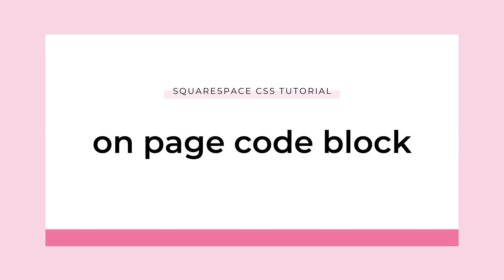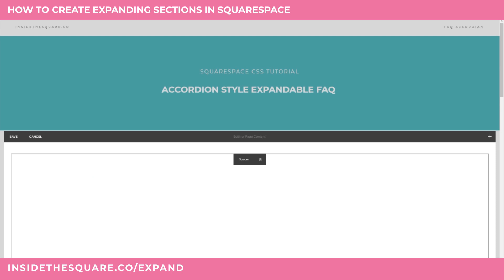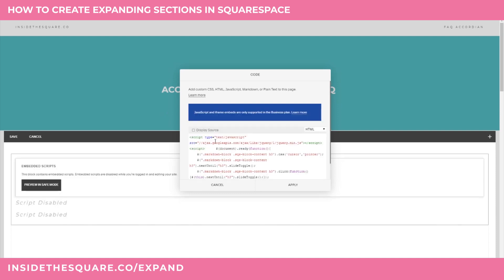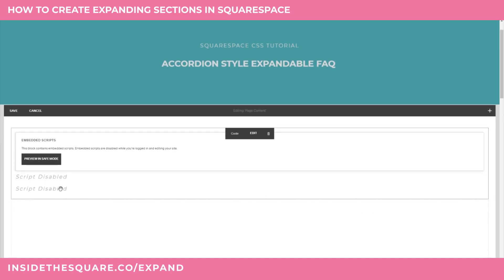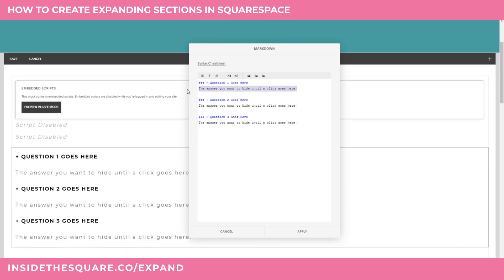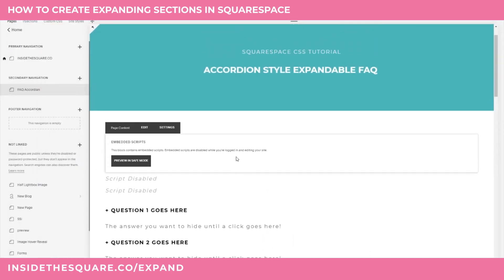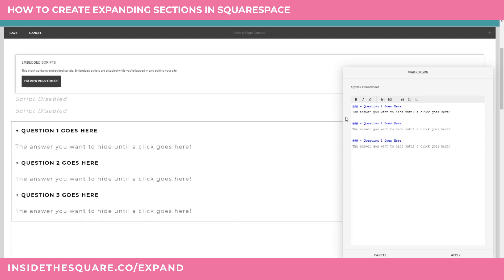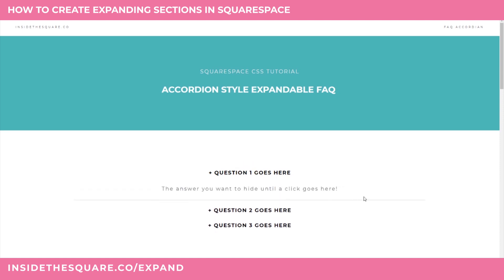How to create expanding sections in Squarespace // FAQ Accordion in Squarespace Tutorial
🚨 IMPORTANT UPDATE 🚨 This tutorial is outdated - Squarespace released an accordion block that can do the same thing! Check out this tutorial to learn how to use it
This tutorial will show you how to create expandable sections, also called "accordion" sections in Squarespace using some fancy code.  The idea behind this effect is that you will only have some text displayed, and then when someone clicks on the headline/title/question, additional text will be displayed underneath it.

It is really common to see these used for FAQ sections on a site; you click on the question and the longer answer will show up underneath it.

Squarespace has given us the ability to create this inside the program a few years after I published this tutorial. For the non-code version, check out this tutorial

To create this clickable action, we are using a combination of two on-page elements - a markdown block that will contain all the info we want to display on the site, and an on-page code block that will have the "script" telling a browser what to do with our content.

After you check out this tutorial to see how easy it is to create, head on over to grab the free cheat sheet so you can copy and paste the codes to create this on your own Squarespace site!

The codes in this tutorial are just the beginning of all the cool things you can do with Custom CSS! When you're ready to dive in and start customizing, you can use codes from my CSS Cheat Sheet available